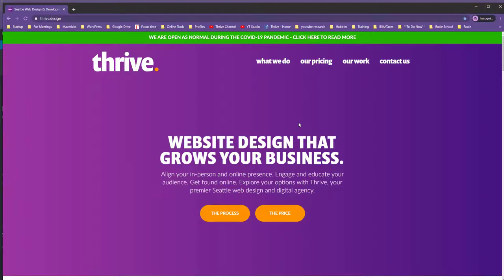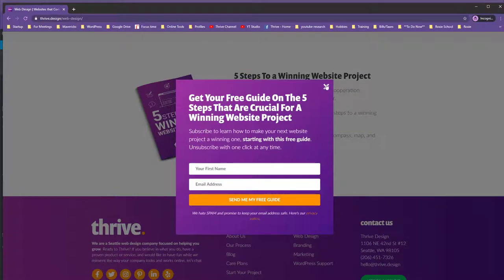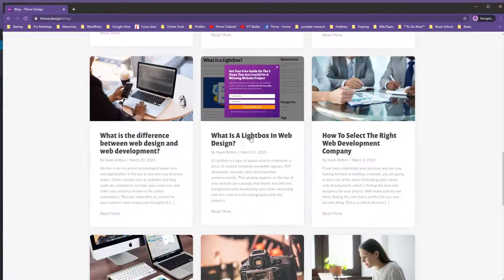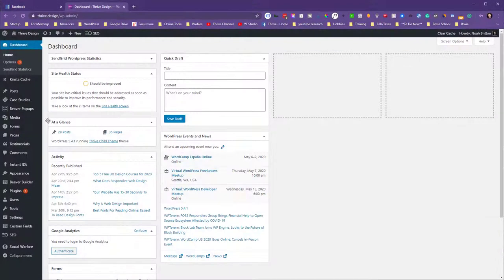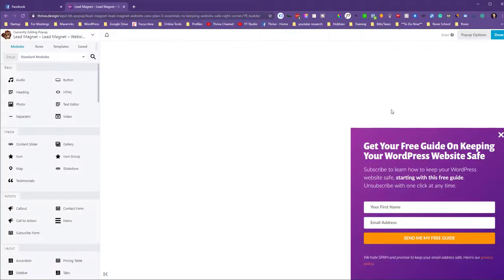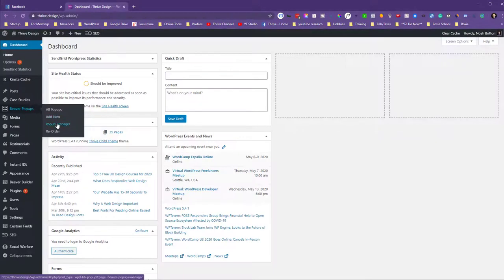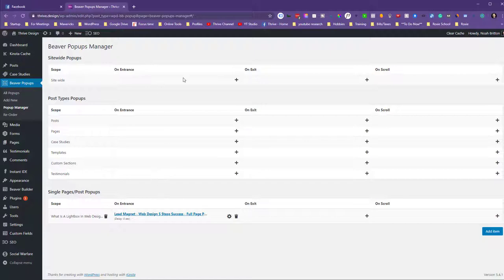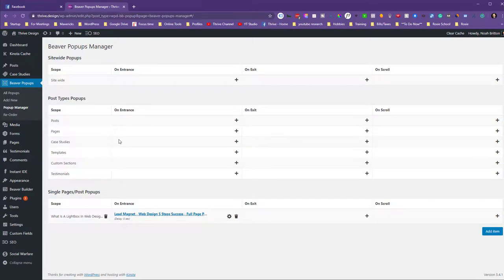How to Create Lightbox Popups with Beaver Builder: the Beaver Popups Plugin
In this video I'll show front end and backend of Beaver Popups Plugin.

If you use Beaver Builder I want a flexible and powerful way to create lightbox popups on your website (full screen or corner, and on scroll, timer or button click) then Beaver Popups is a good Plugin choice.

I currently use popups in a lightbox format as a button click for lead magnet popups and 5-second timer on one blog post